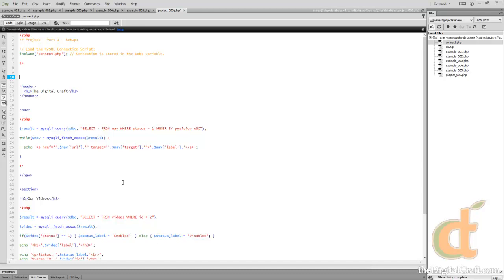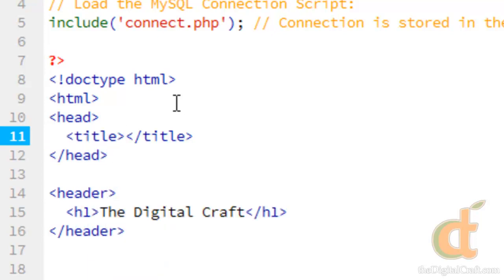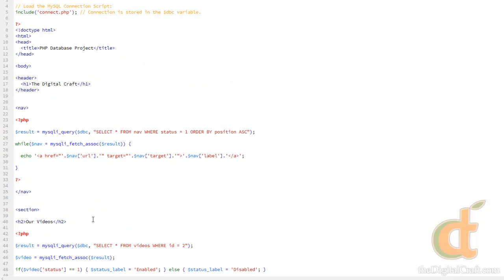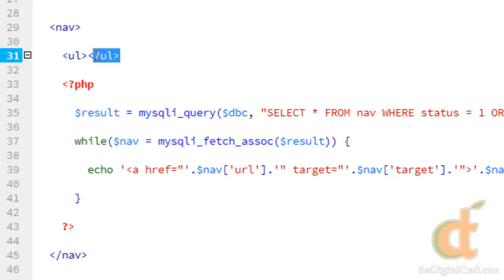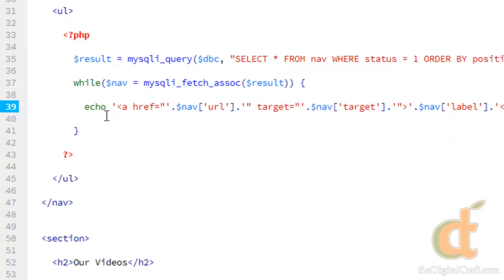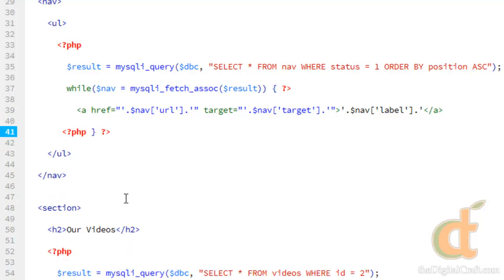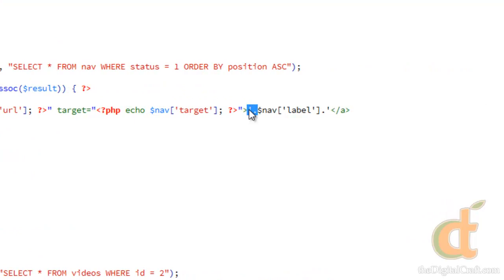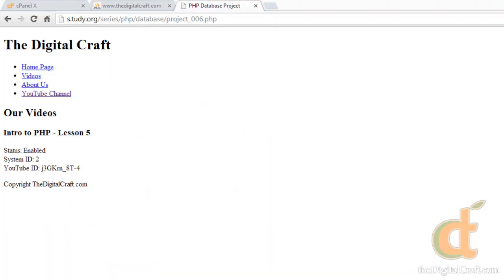PHP Databases 2 - Project 7 - Setup the Project